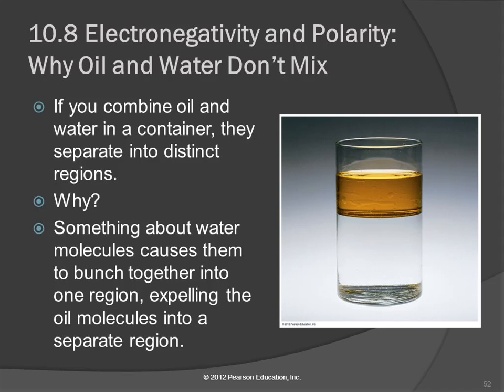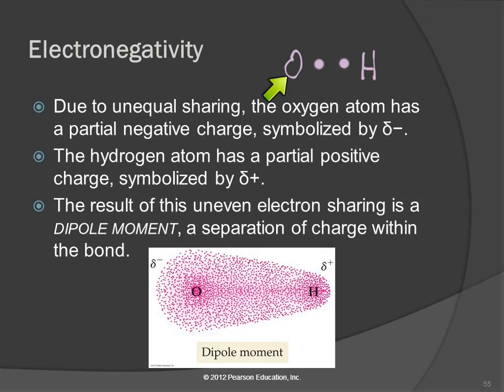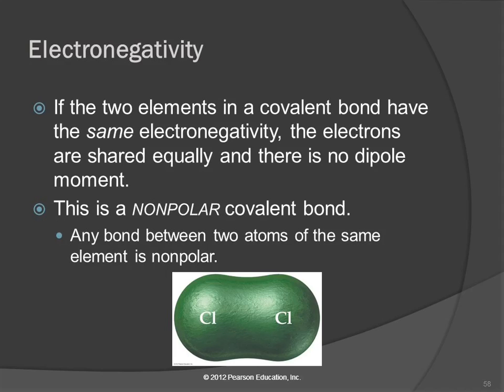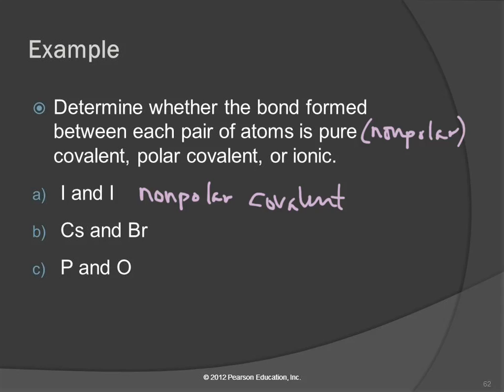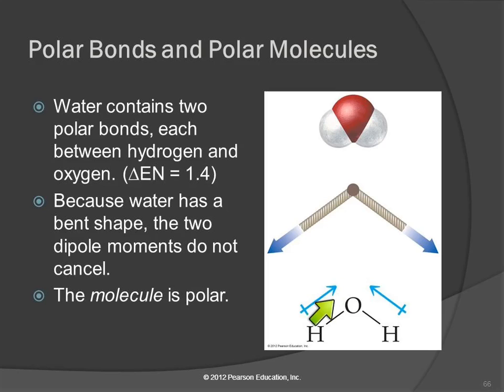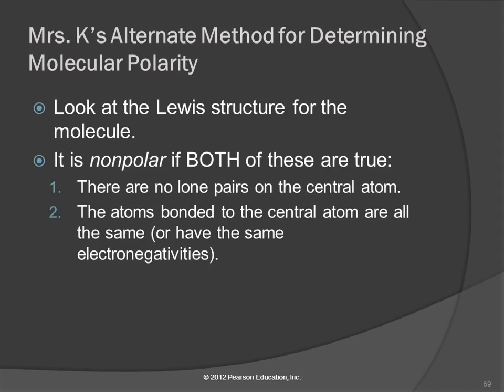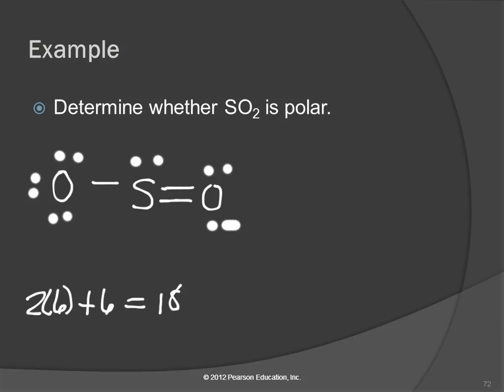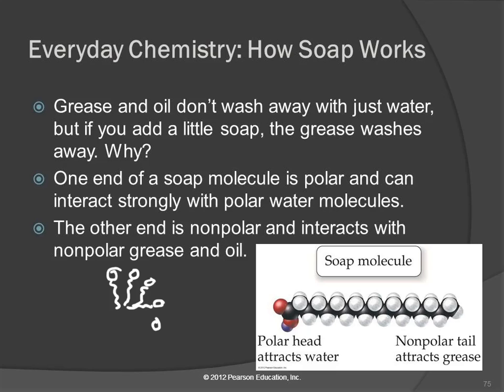20T 10.8 Electronegativity & Polarity